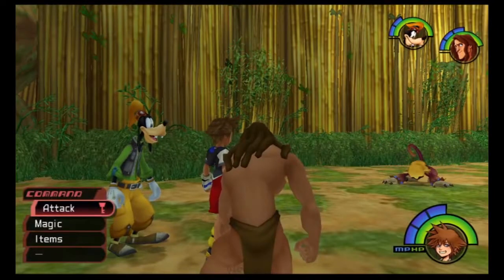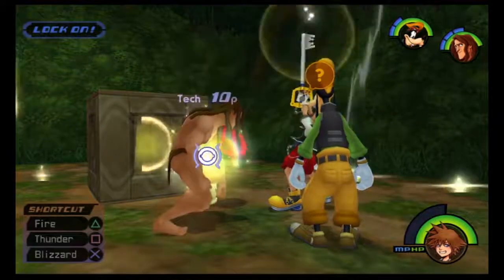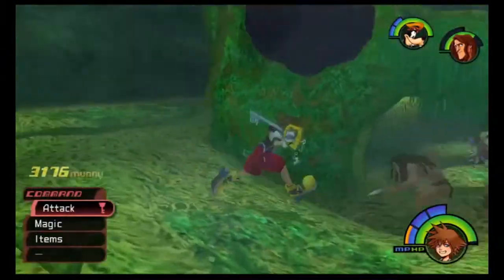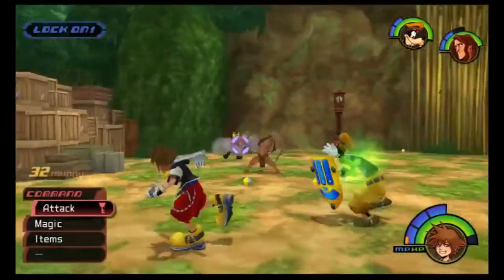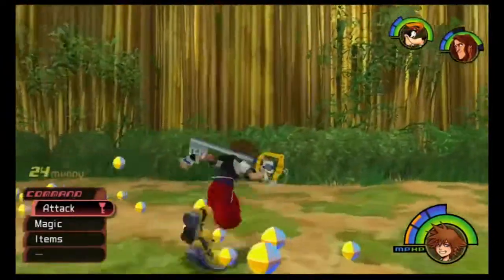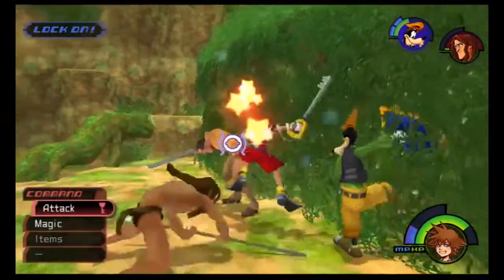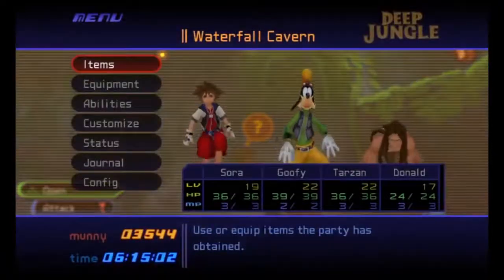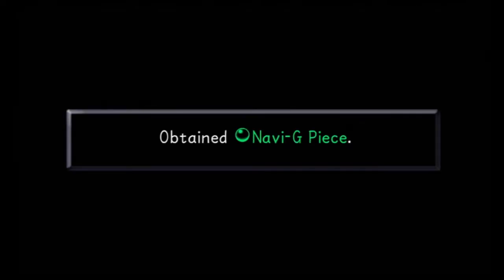Let's Play Kingdom Hearts w/Unova1995 Part 16 - Dangers in Jungleville